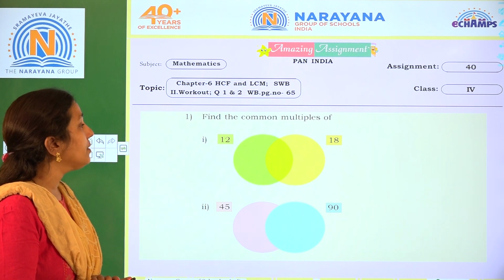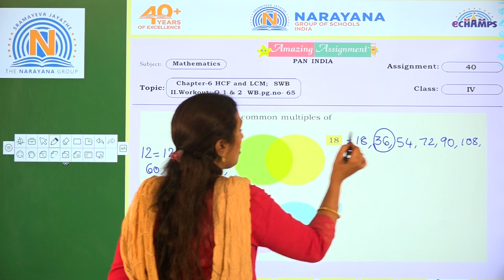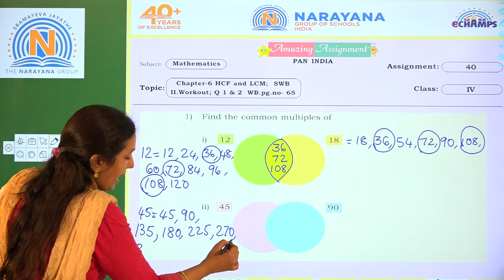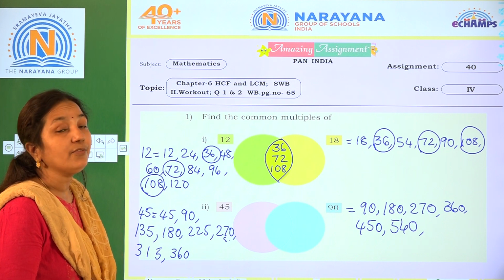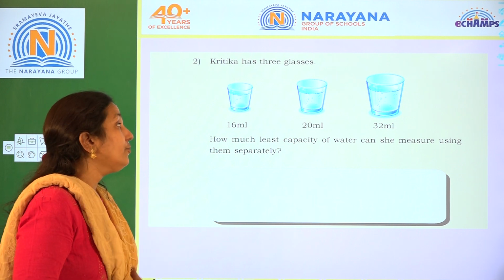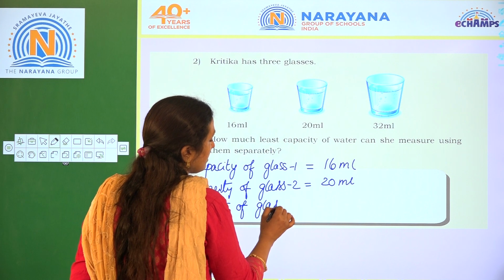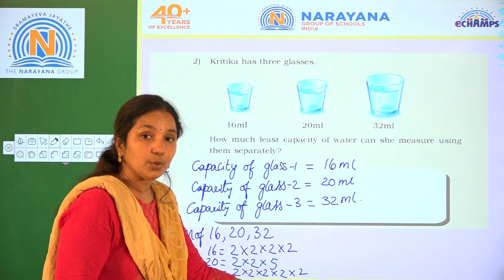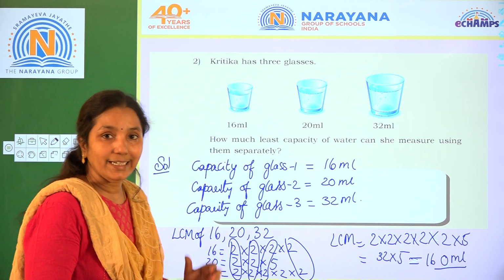18TH DEC DEL,TN CLASS IV MATHS AMAZING ASSIGNMENT KEY